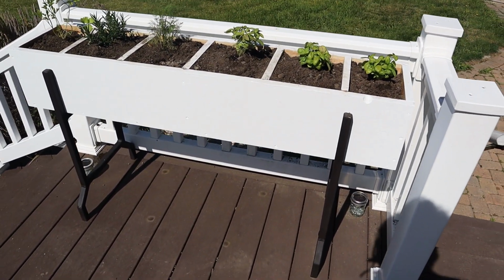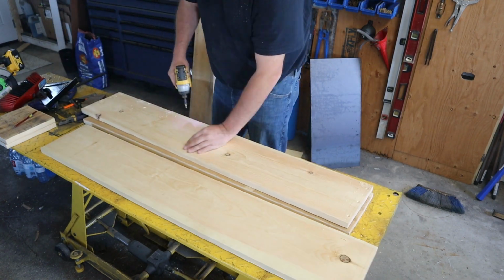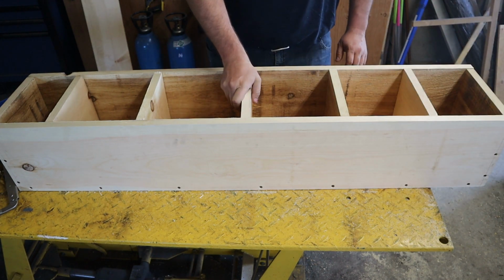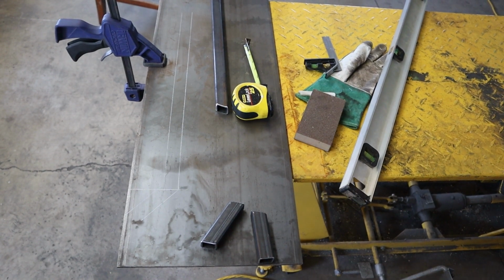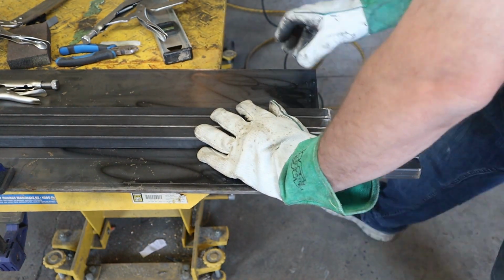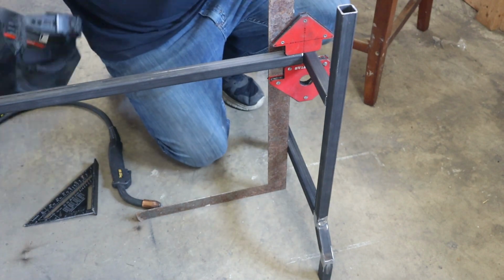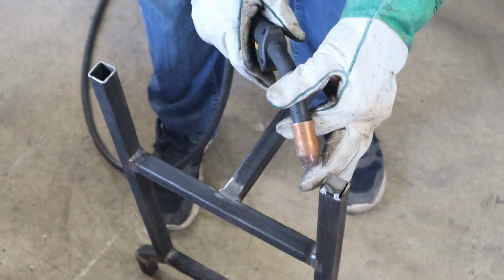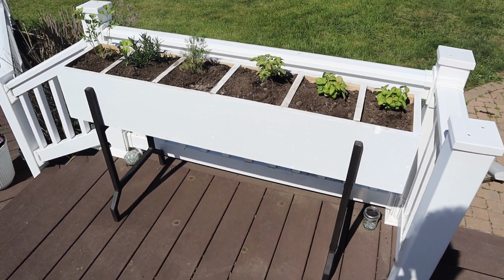Herb Garden - Welded Frame - Build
Building a herb garden box and frame for the back garden.

Welding, fitting, & metal fabrication. Gardening.